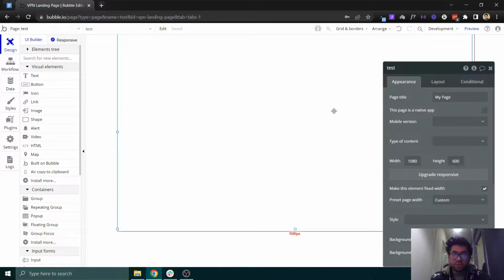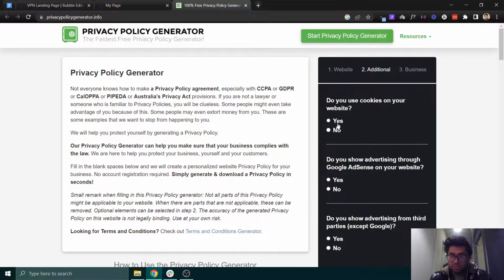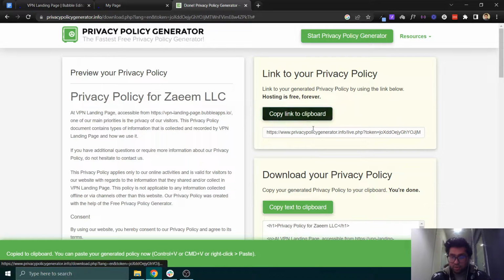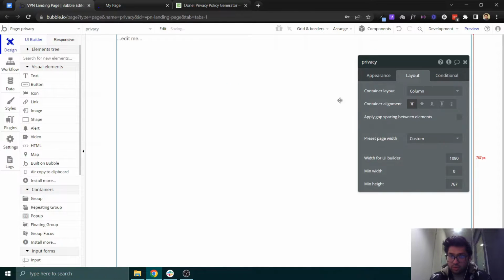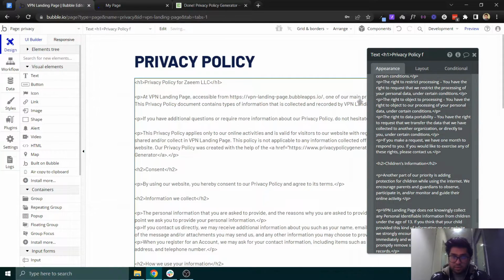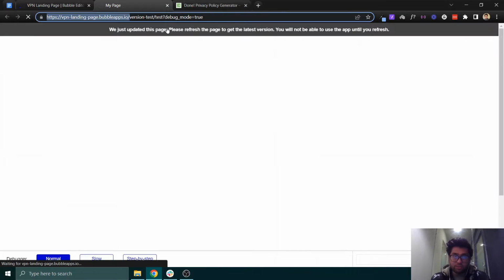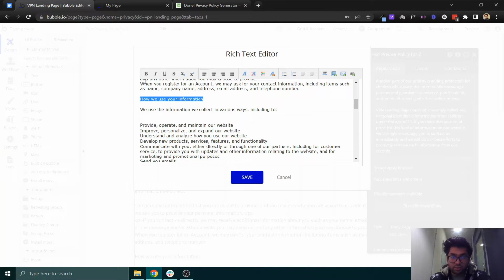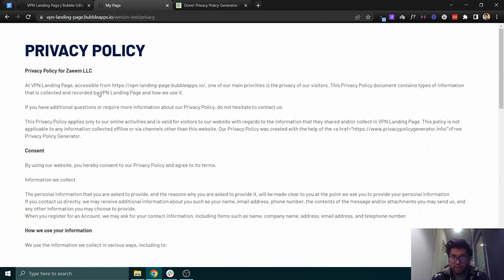Create a Privacy Policy Page in Bubble.io for Apple Store & Google Play Console Review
Apple Store & Google Play Store both require you to have a privacy policy page first before you can have your Bubble.io app live on their stores. Writing long boring privacy policy can often be frustrating & time consuming.

For this reason, we have created this tutorial to show you a free way to generate your privacy policy in just a few easy simple steps that would help you have a positive review success rate on Apple Store & Google Play Console as well.